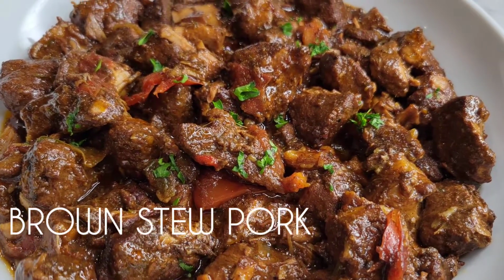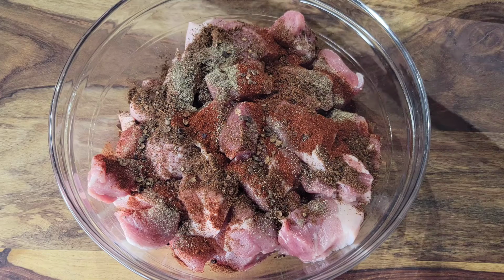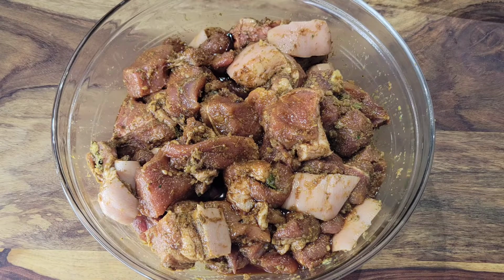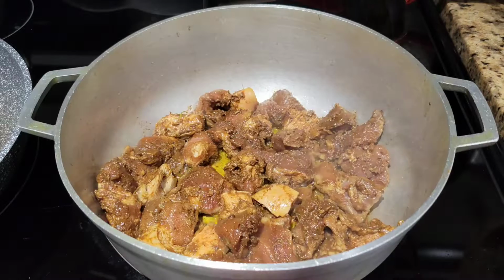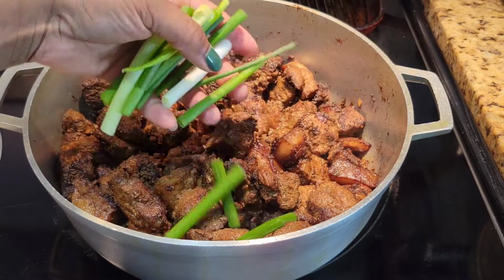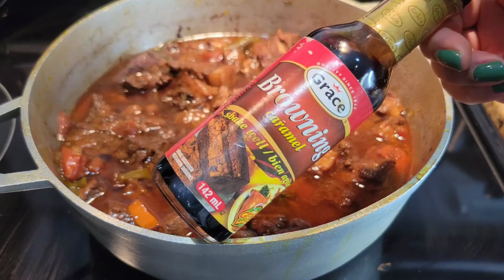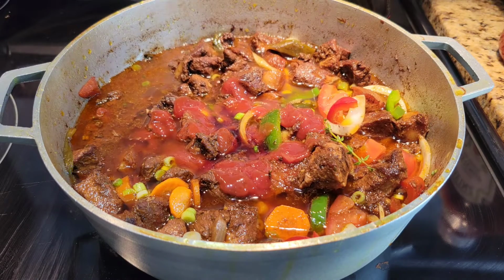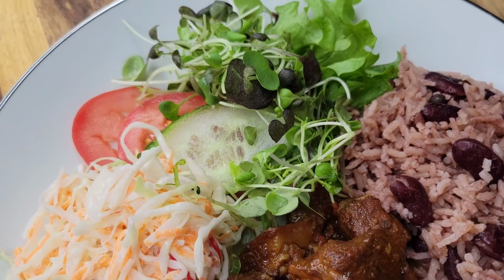Brown Stew Pork | Pork Shoulder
INGREDIENTS:

3 1/2 - 4 lbs Pork shoulder in chunks

2 tbsps Meat seasoning (Jamaica Valley)

1/2 - 1 tbsp All purpose seasoning (Maggi)

Black pepper

Salt to taste if necessary

2 tsps paprika (optional

1/2 tbsp minced ginger

1/2 tbsp minced garlic

5 allspice berries crushed or whole

3 tbsps Soy sauce

Browning

Other ingredients:
Canola oil

Water

2 - 3 tbsps ketchup

Soy sauce as desired

scallion

Fresh thyme

Bell peppers, cut in strips

1 small carrot, sliced

Whole scotch bonnet

1 tomato, chopped